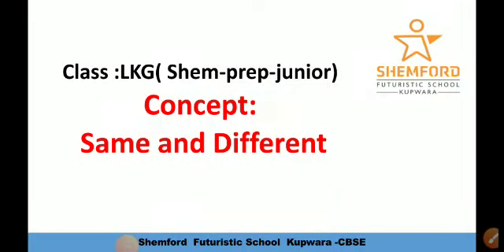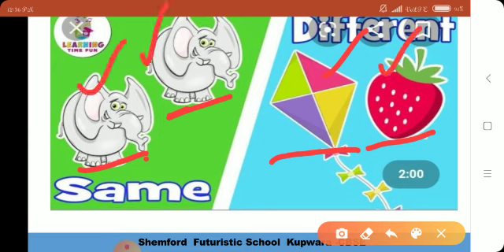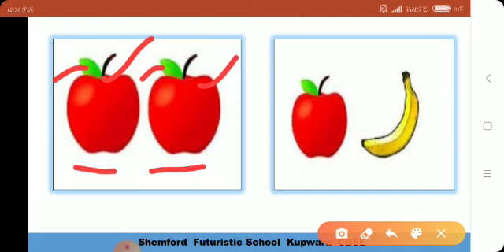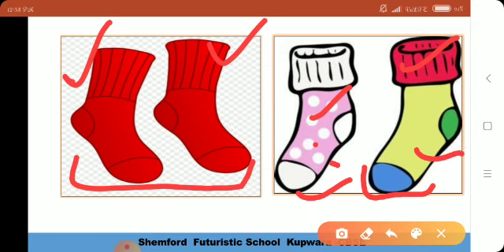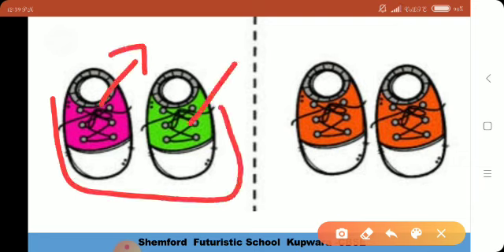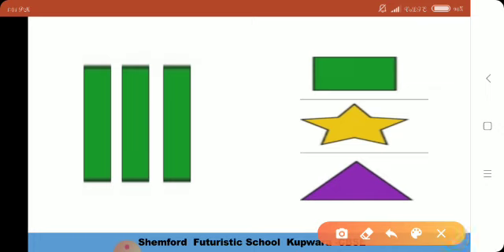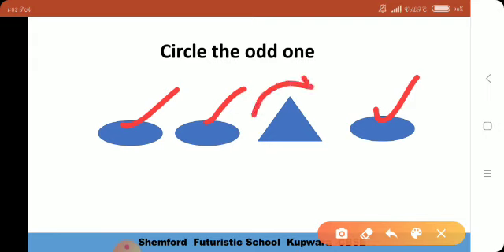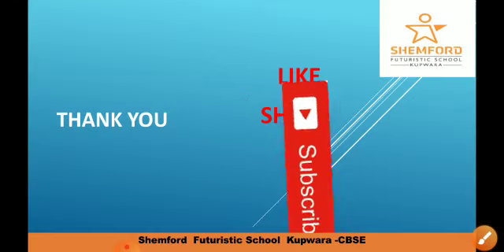Same and different Concept| LKG | kindergarten | Preschool| ShemfordKupwara